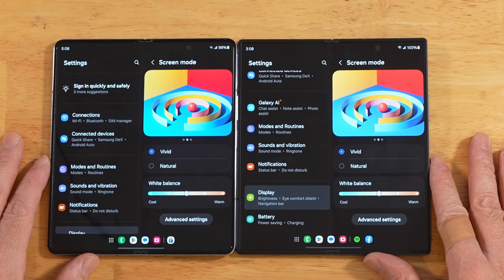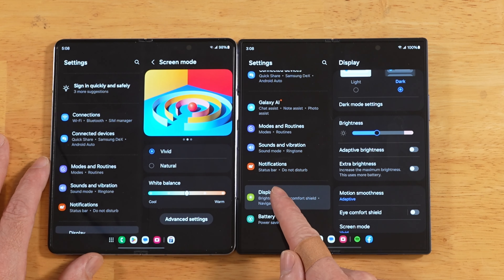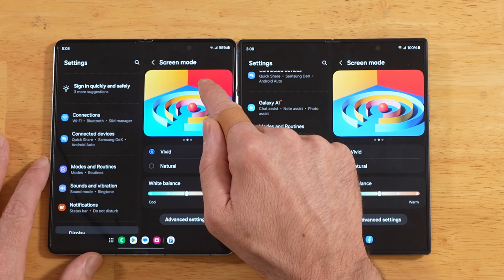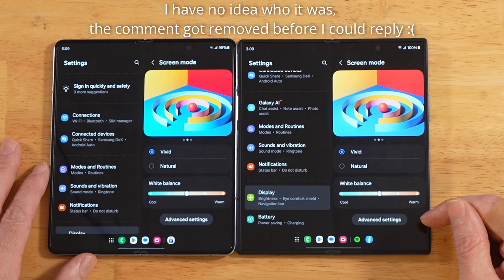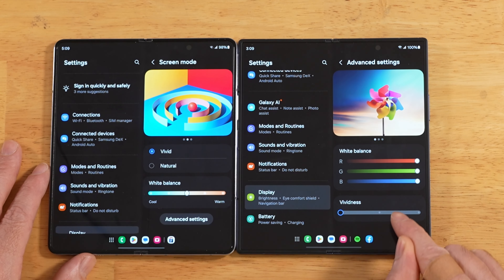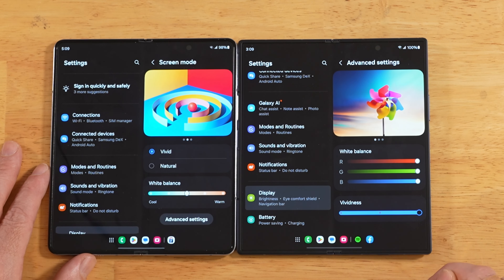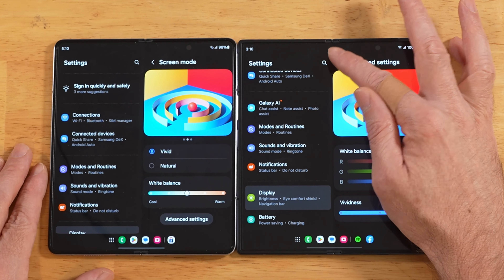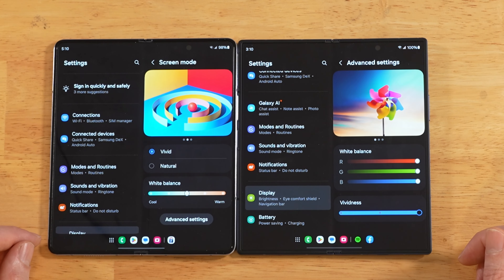Samsung Galaxy Z Fold 6 | Colors Washed Out? Red looks Orange? Let's Fix It!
If the colors on your new Samsung Galaxy Z Fold 6 look a little off, this video might do the trick for you.

A special thanks to a mystery viewer who helped me figured this out, as I thought Vivid mode was broken for a bit.

I'll be back in a few days after my family and I wrap up our move.